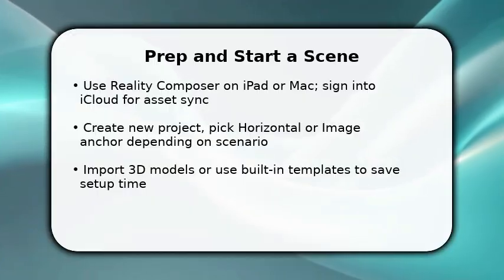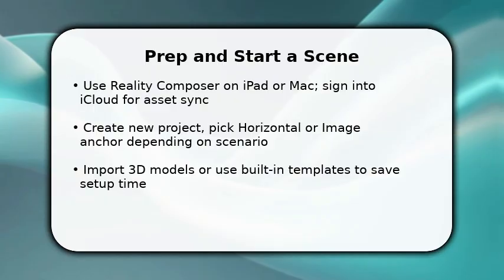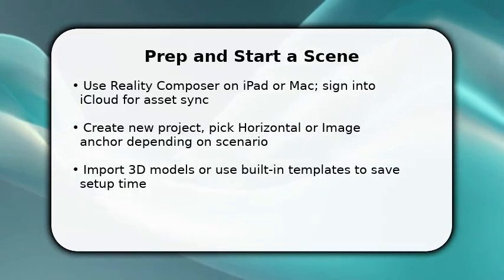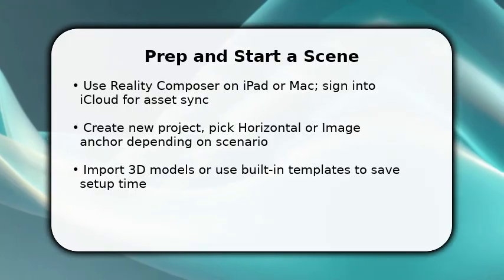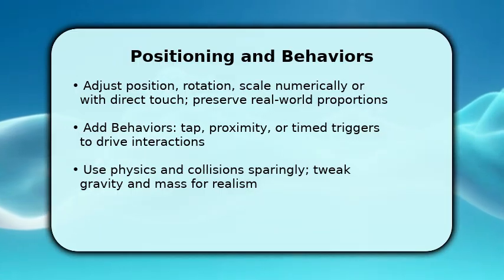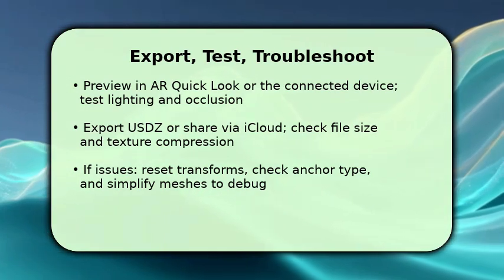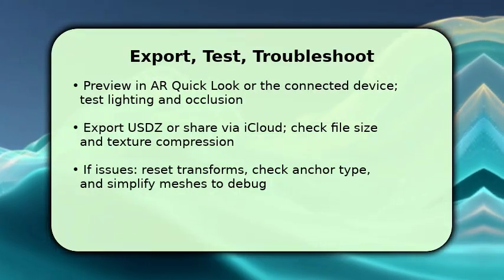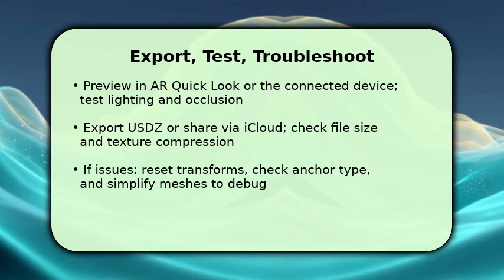How to Use Reality Composer (easy Method)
How to Use Reality Composer (easy Method) | 🔒 Surfshark VPN Deal — Stay private and secure. $1.99/mo + 3 Months Free ▸

Discover the straightforward way to master Reality Composer on YouTube. This video guides you through each step, making it easy for beginners and experienced users alike to create stunning visual effects seamlessly within your videos.

Reality Composer, YouTube Video Creation, Visual Effects Guide, Easy Method, How-To Tutorial, Video Editing Software, Creating Visual Content, Professional Look for Videos, Enhance Your YouTube Channel, Learn Reality Composer Today, Streamlined Production